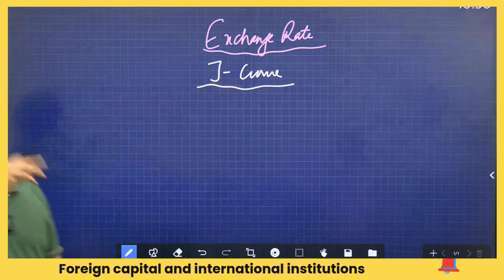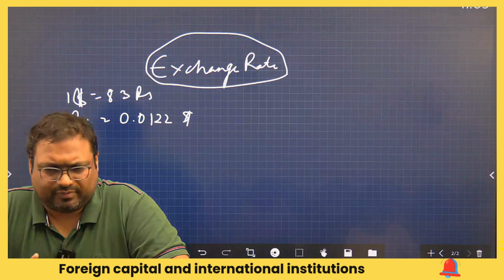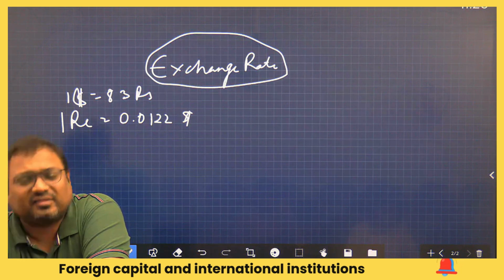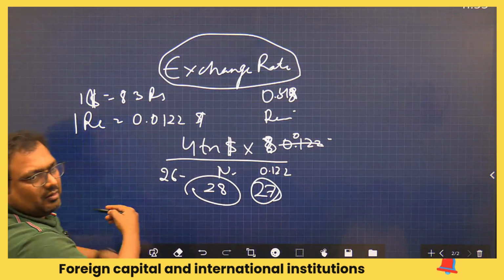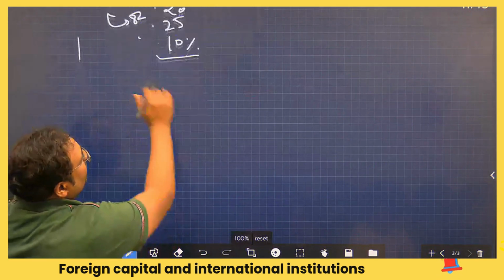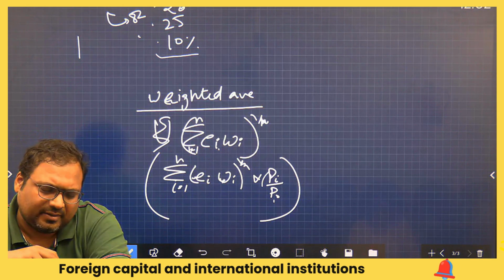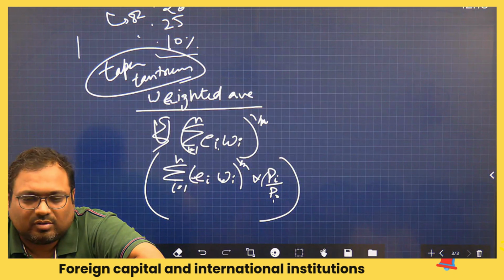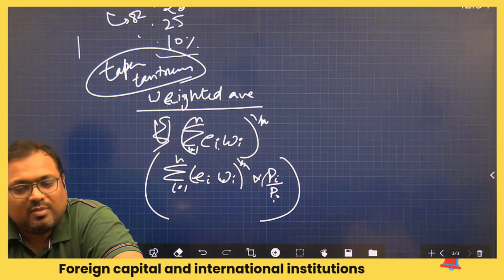Foreign Capital & International Institutions | GS Economy for UPSC Prelims 2025 | Part 1| GS Paper 1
📚 UPSC Economy Simplified – Foreign Capital & International Institutions | GS Economy for UPSC Prelims 2025 | Part 1 | GS Paper 1
In this video, we explore Foreign Capital and the role of International Institutions like:
🌍 IMF (International Monetary Fund)
🏦 World Bank
💰 FDI vs FII
💹 Role of WTO, ADB, AIIB & others
This topic is a must-know for every UPSC aspirant preparing for Prelims 2025 & Mains GS Paper 3.
👉 Exam-Relevant MCQs
👉 Diagrams, Charts & Trend Analysis

📢 📢 Our Courses📚:-

  🅿🅰🅸🅳   𝐂𝐨𝐮𝐫𝐬𝐞𝐬   🅵🅴🅰🆃🆄🆁🅴🆂

👥📌Follow ProdEgyIAS on Social Media📌👥